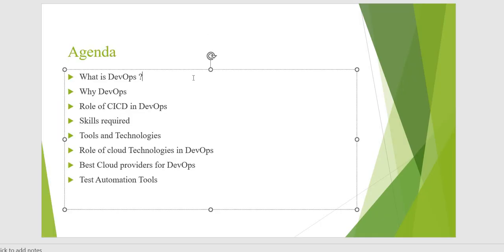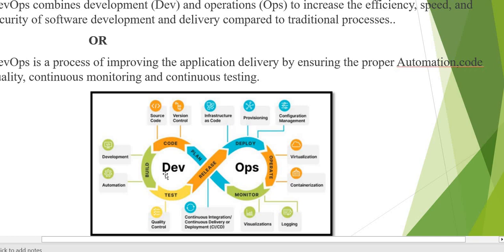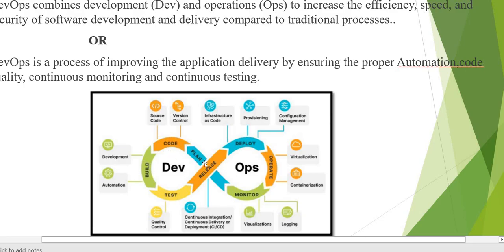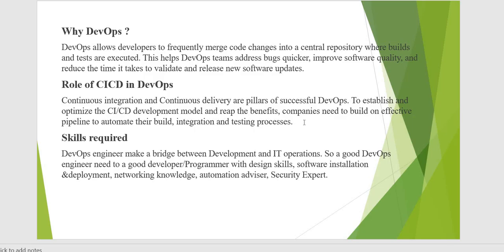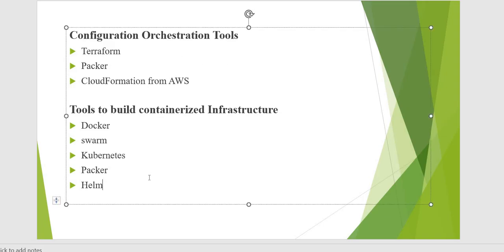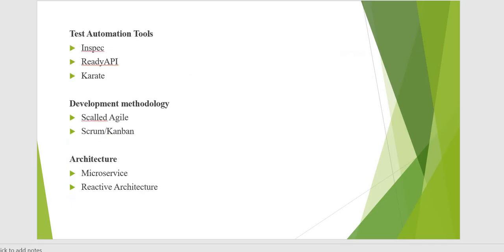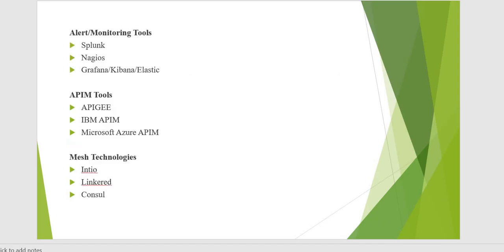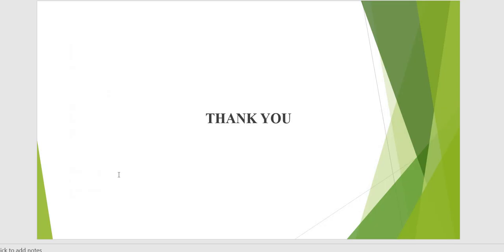Why running for DevOps Profession?